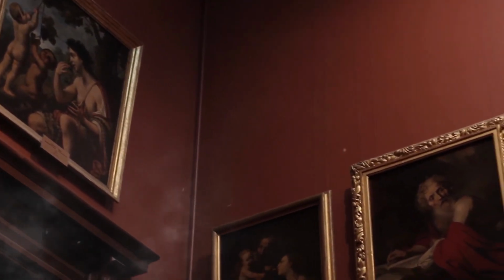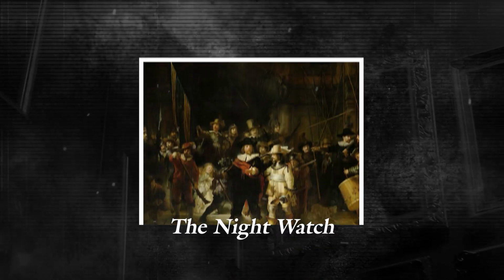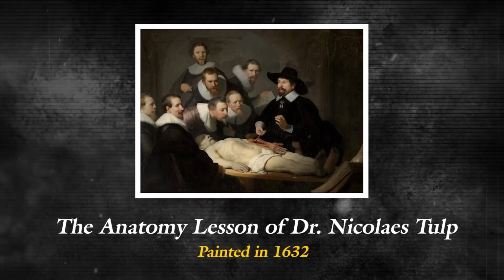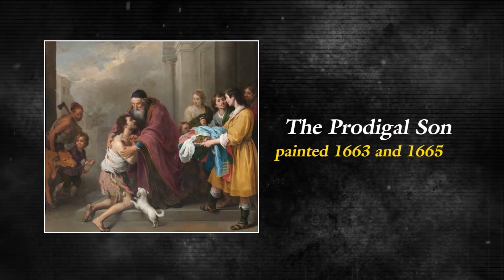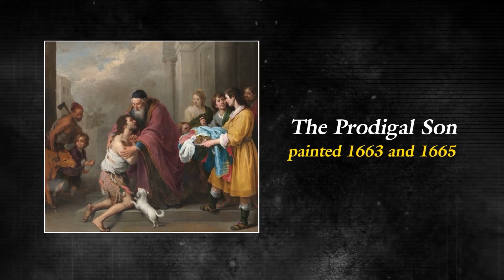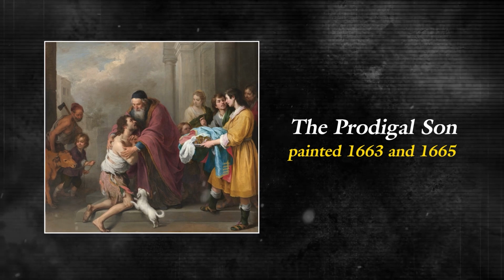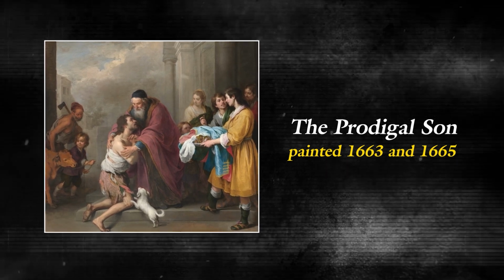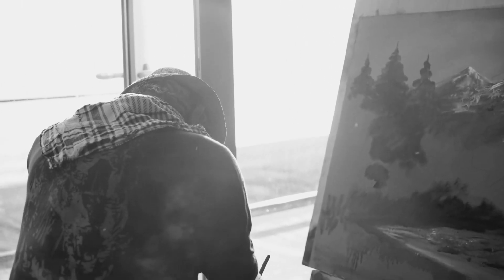This 17th Century Maestro: Rembrandt's Legendary Light and Shadow Techniques.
🎨 Explore Rembrandt's mastery of chiaroscuro as we delve into the captivating interplay of light and shadow in his timeless works of art!

0:00 - Introduction to Rembrandt van Rijn and chiaroscuro
0:30 - Psychological depth in portraits and biblical scenes
1:15 - Understanding chiaroscuro and its impact
2:00 - Influence of Caravaggio's tenebrism
3:00 - Emotional impact in iconic works
4:30 - Reflecting on Rembrandt's legacy
5:00 - Thank you for joining our journey!

Rembrandt, chiaroscuro, light and shadow, art history, Caravaggio, tenebrism, The Night Watch, The Return of the Prodigal Son, artistic legacy